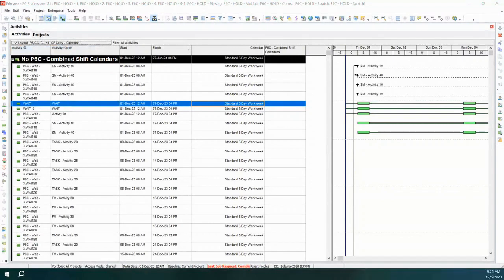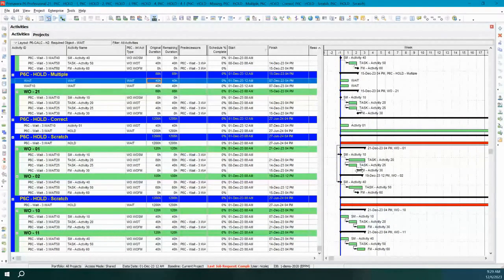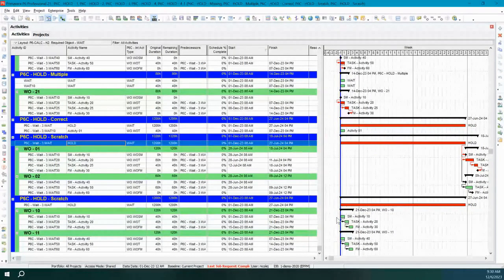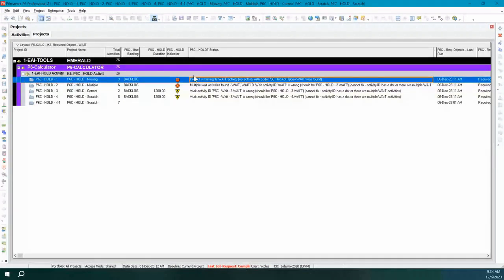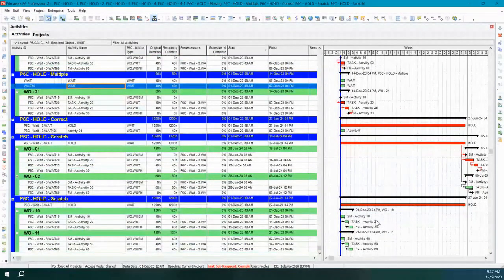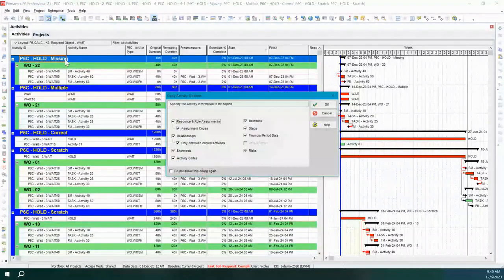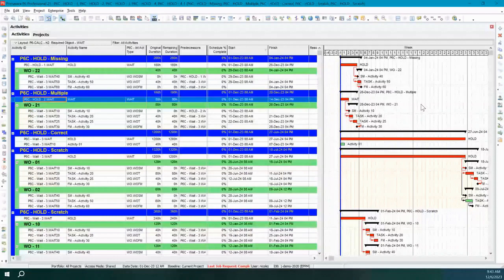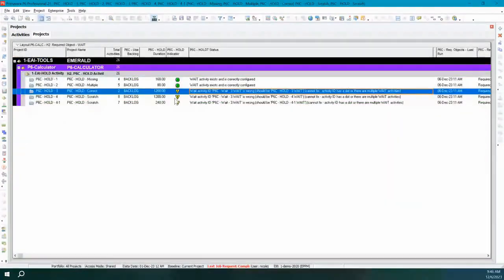Sync P6 Codes Automatically as Activity Data Changes Using P6-Calculator